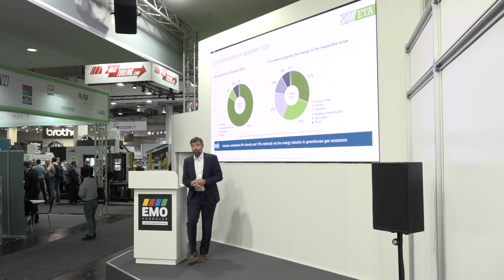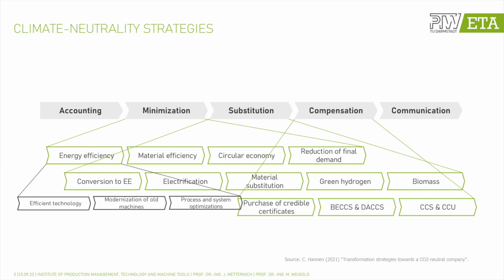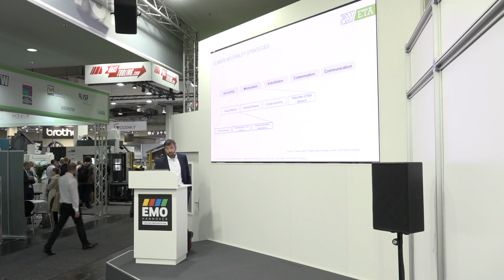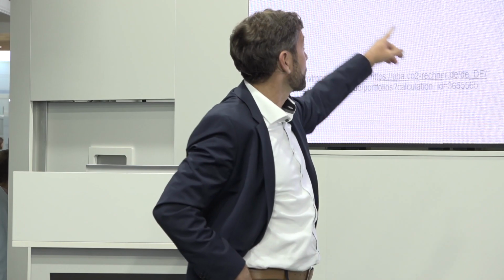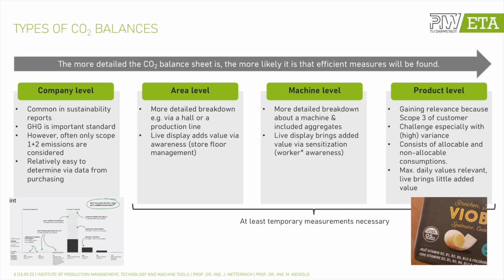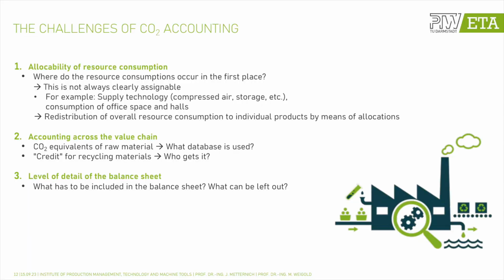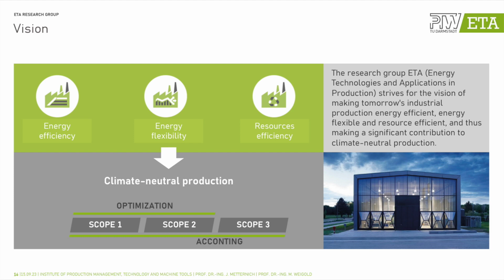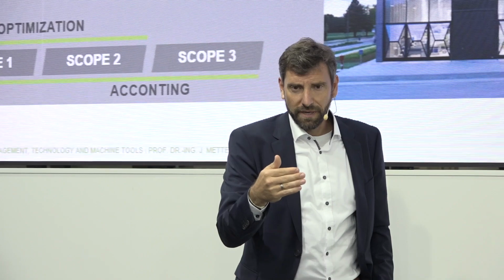New Technology Forum: "Towards climate-neutral production"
Prof. Dr.-Ing. Matthias Weigold from Technische Universtät Darmstadt/Institut PTW presented “Towards climate-neutral production” at the “New Technology Forum” at Hall 16, Booth F11 on the 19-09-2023.
The EMO Hannover 2023 "New Technology Forum" series features a diverse panel of speakers representing various companies and organizations. They share pioneering technologies and advancements to keep you informed about the most critical industry trends and developments.